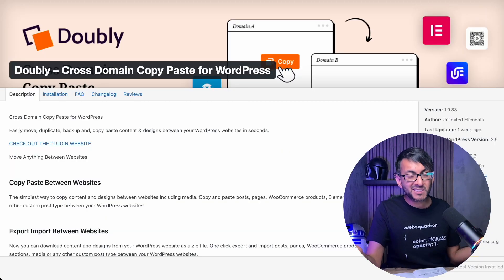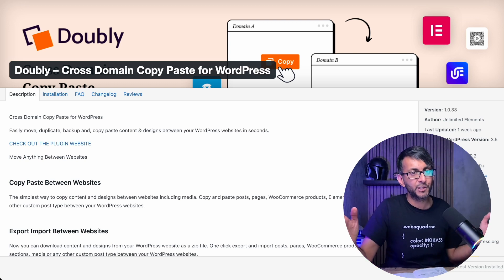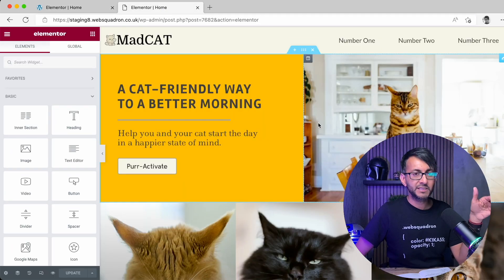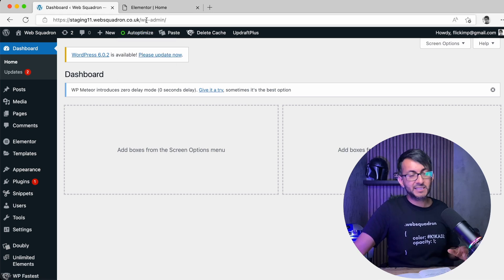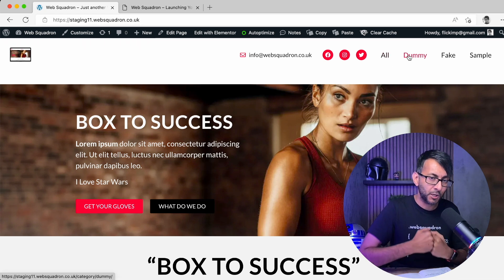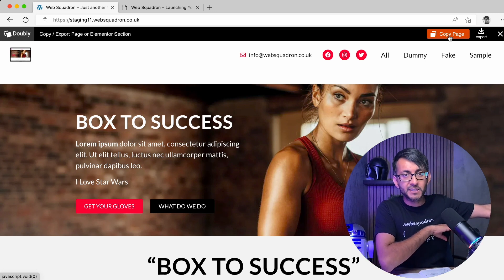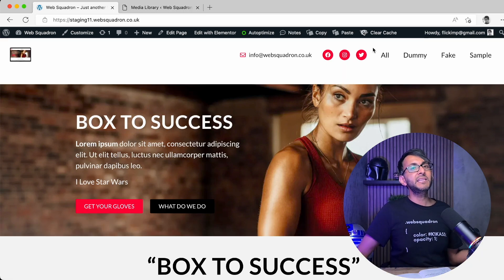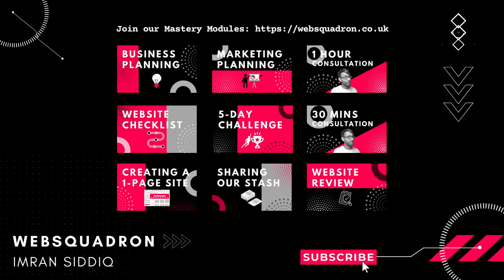Copy and Paste Pages and Sections between Websites with Doubly - Free Plugin by Unlimited Elements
Ever wanted to copy and past sections/content between websites?

Then Doubly may be for you :)

Free Plugin and super easy to use.